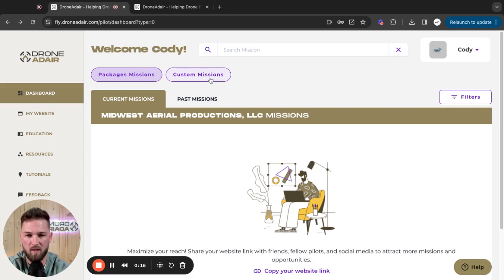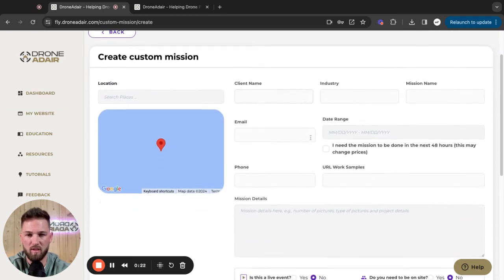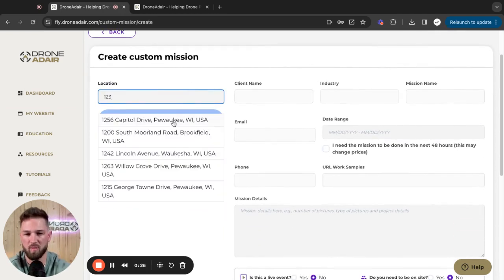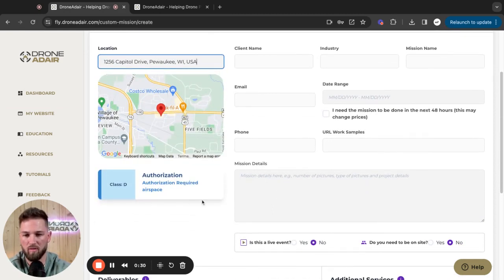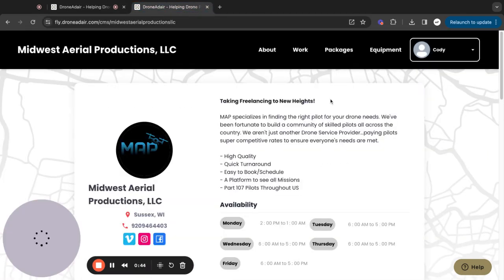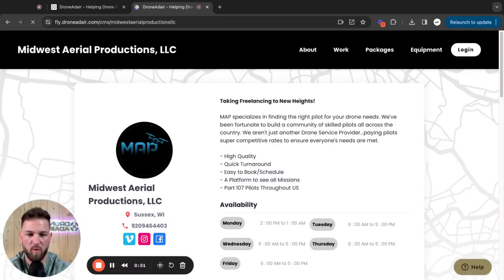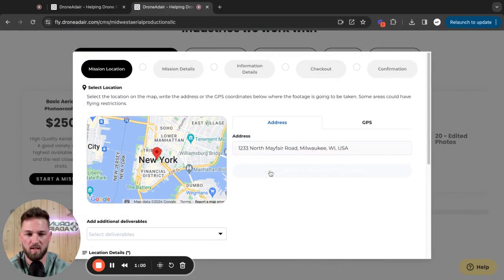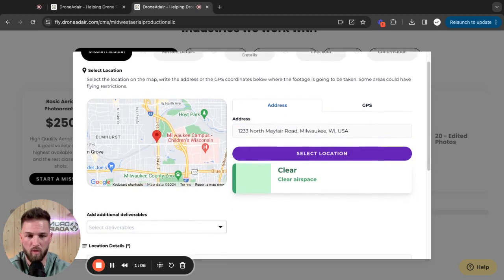Aloft Integration for Airspace Info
Accessing airspace data for your drone operations is critical for flying safe. We've integrated Aloft into our platform to ensure that you and your clients have airspace information easily at all times.